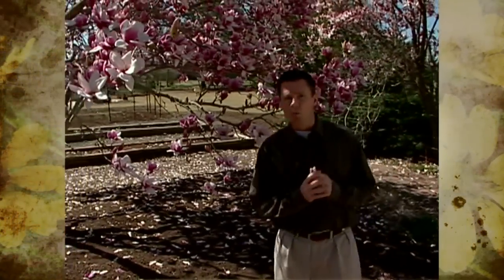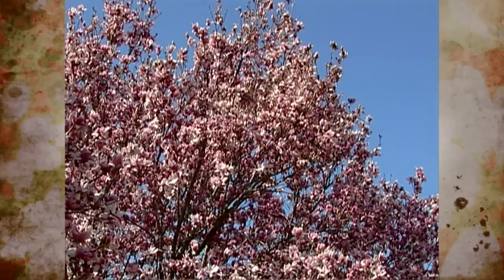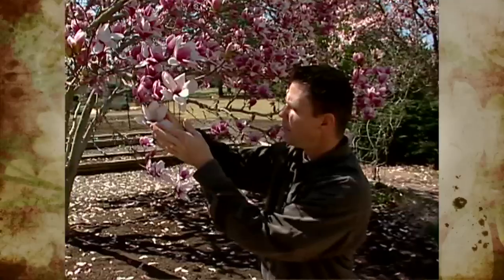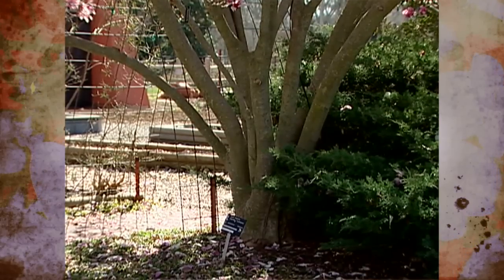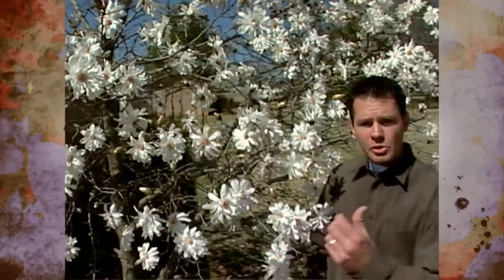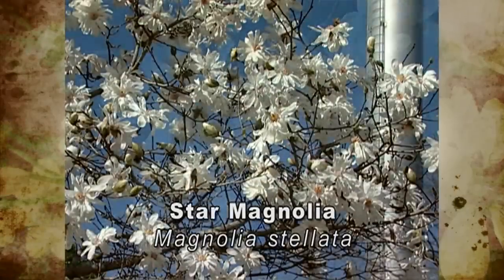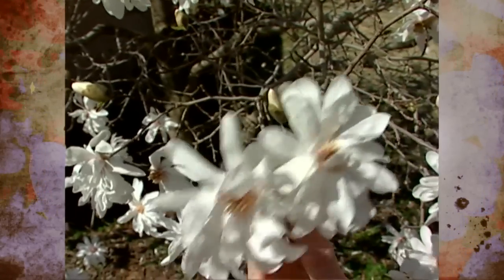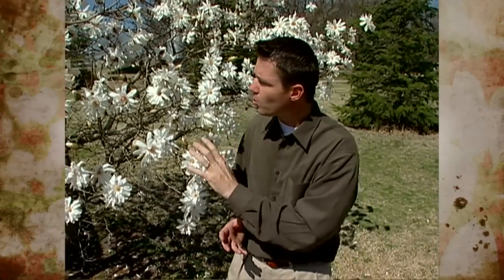Magnolias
(4/3/04) Host Steve Owens talks about the Saucer Magnolia Tree and the Star Magnolia Tree, two spring flowering trees that perform well in Oklahoma.